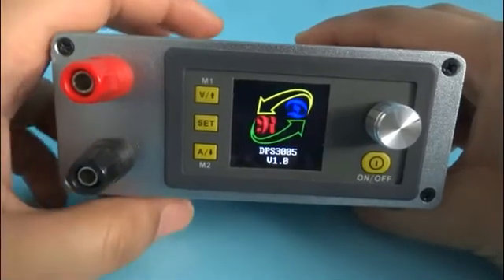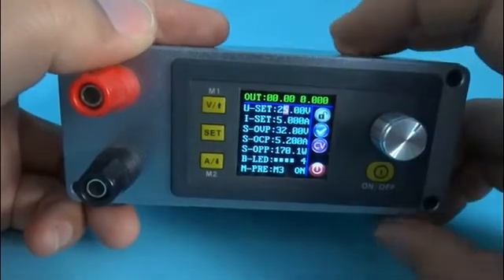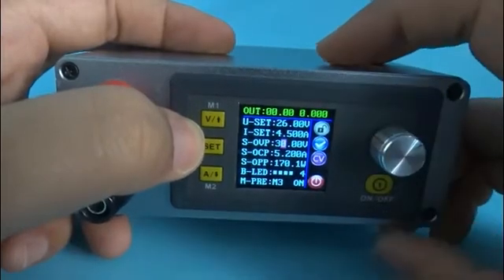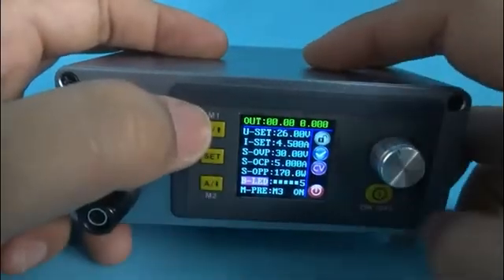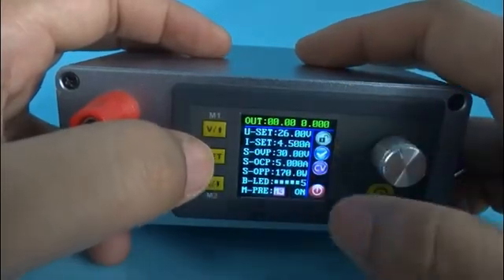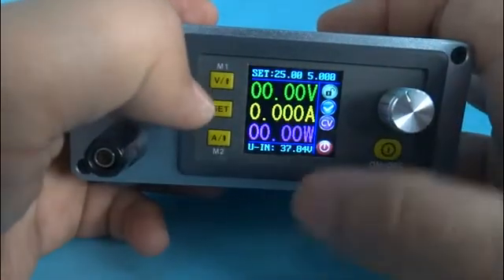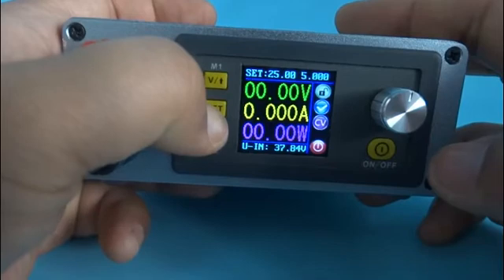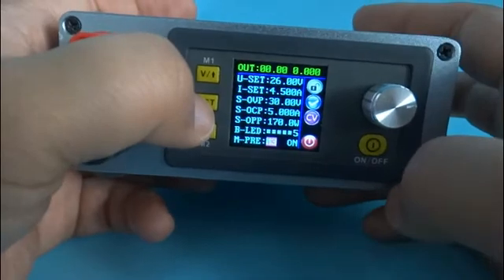RD power supply How to store data into specified data group and how to extract this data group.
some friend don't know how to How to store data into specified data group and how to extract this data group. so we made this video, we use DPS3005 to show this operation. but this operation is suitable for all DP power supply (DP30V5A, DP50V5A) , DPS power supply (DPS5015 . DPS3012. DPS5005, DPS3005, DPS3003) and DPH3205 .